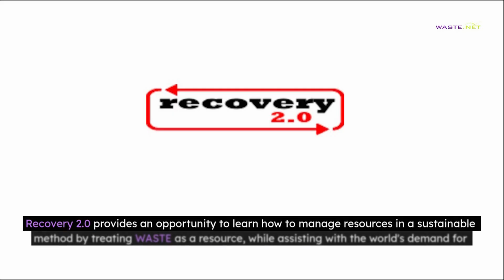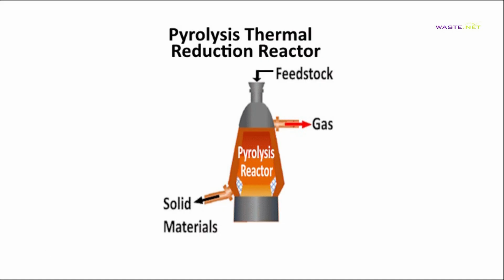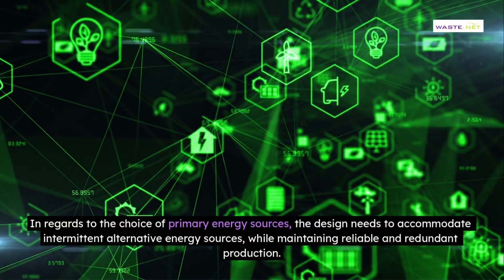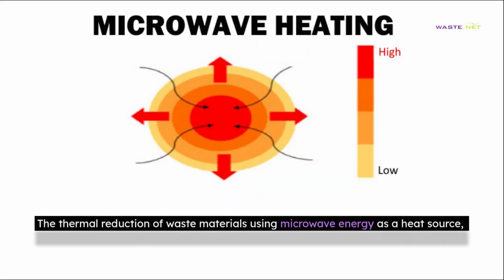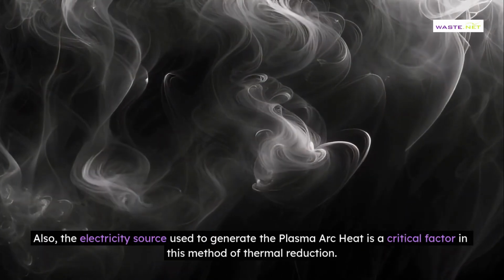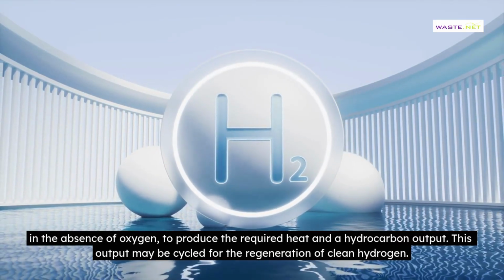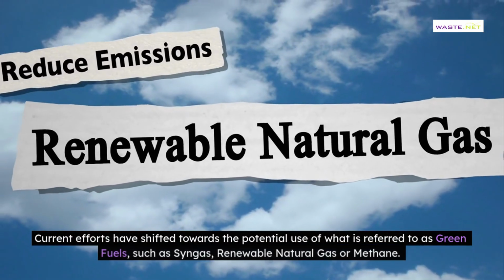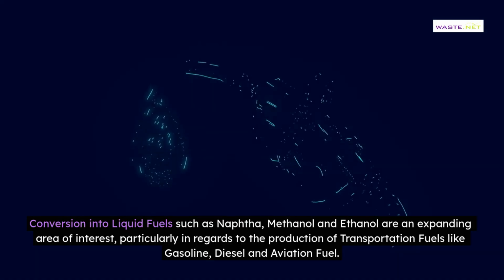Recovery 2.0 - Thermal Reduction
In this video we will discuss the Thermal Reduction process and how Recovery 2.0 implements this process for the recovery of individual elements from residual waste streams.

Recovery 2.0 provides an opportunity to learn how to manage resources in a sustainable method by treating WASTE as a resource, while assisting with the world's demand for clean WATER, and clean ENERGY, using Thermal Reduction.